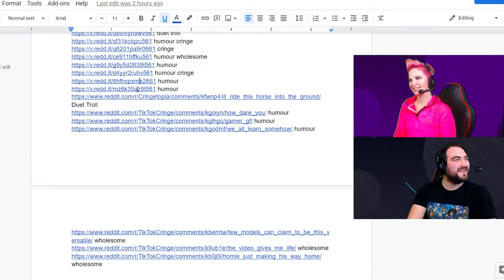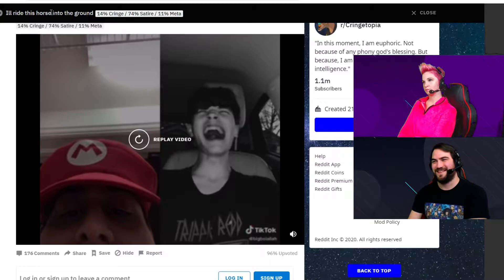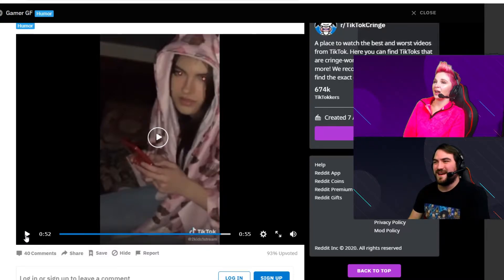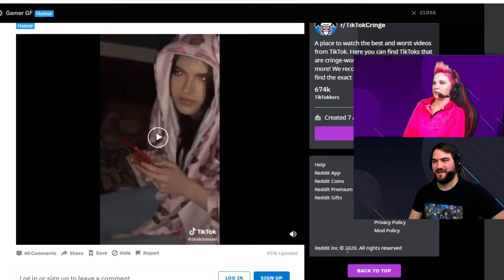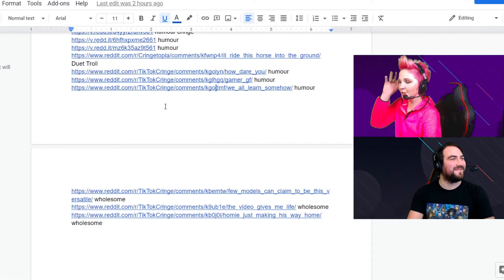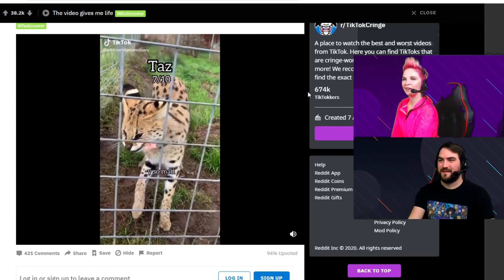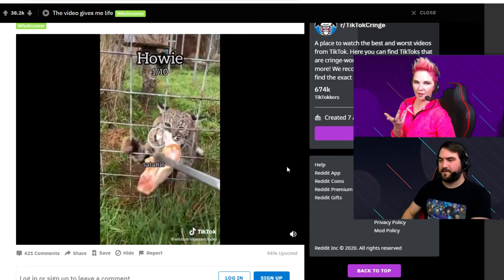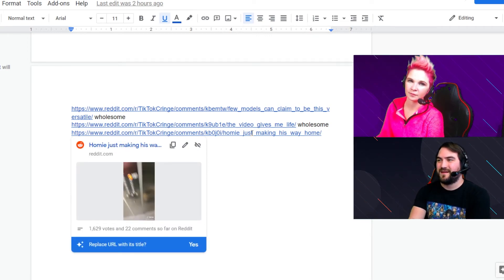JinxeeMemes #4 - Gamer Girlfriend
Today we see some cats, and a broken heart.